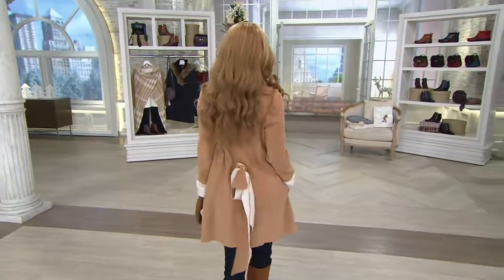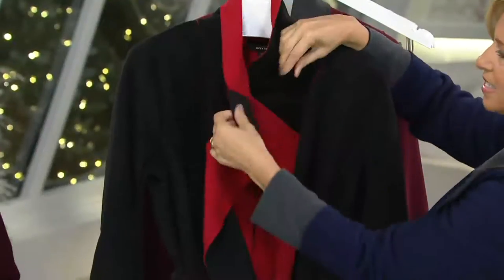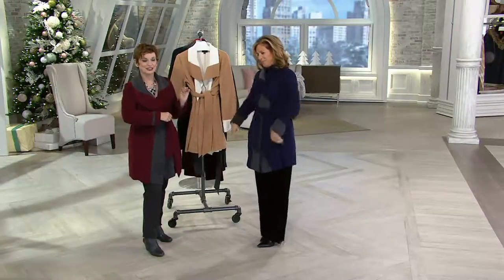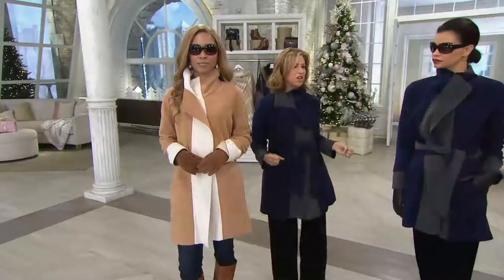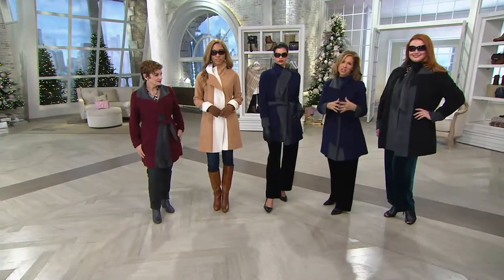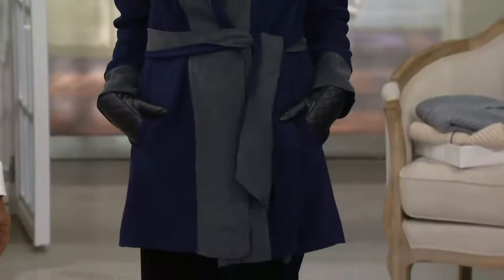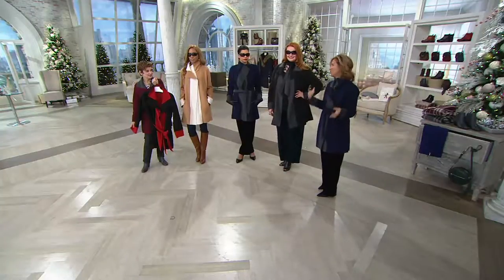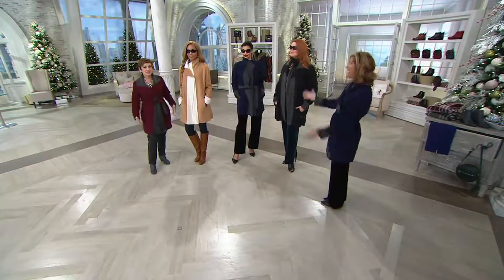Susan Graver Weekend Bonded Polar Fleece Wrap Jacket w/ Self Belt on QVC